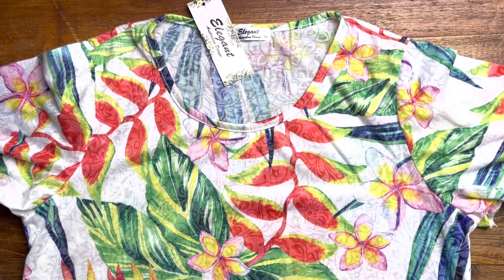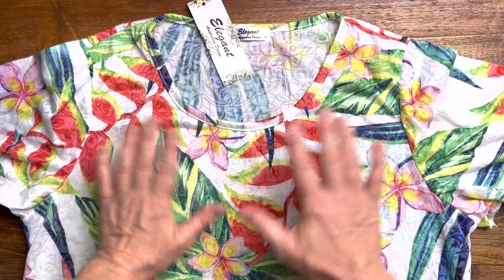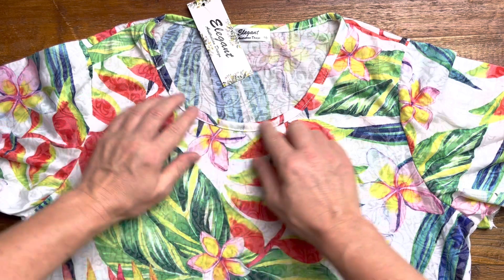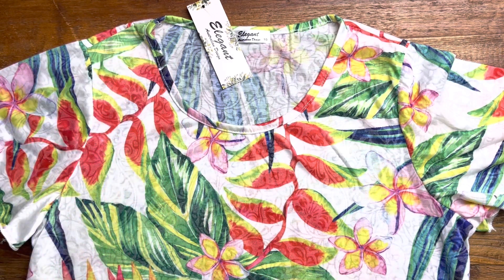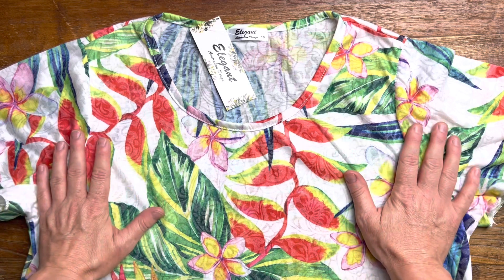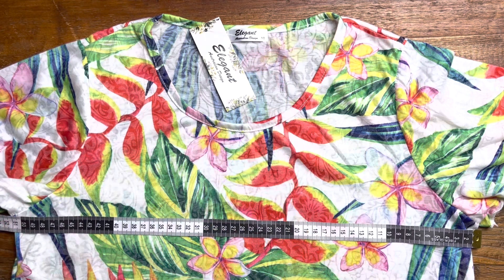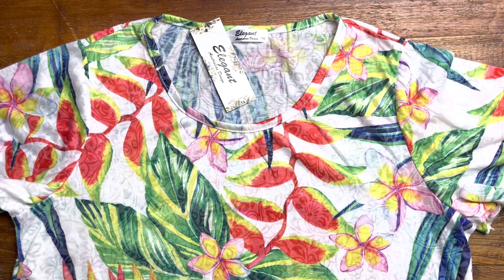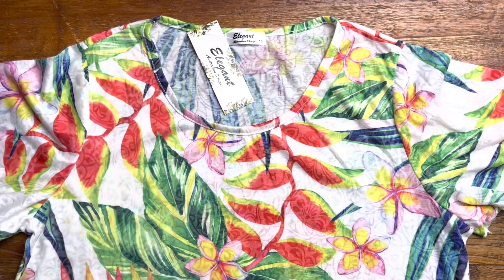Frangipani Floral Tunic Tee Detail